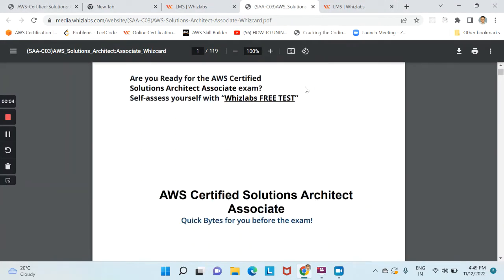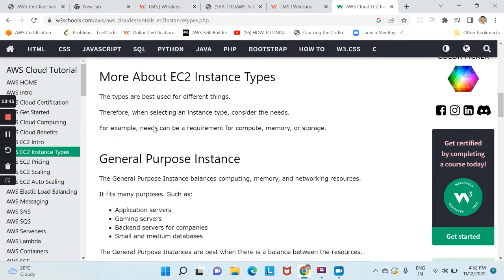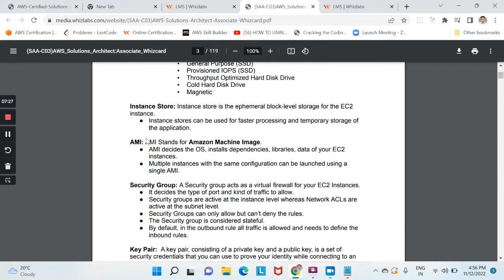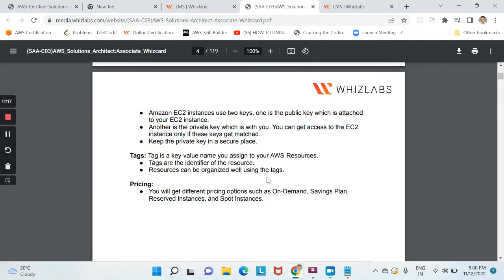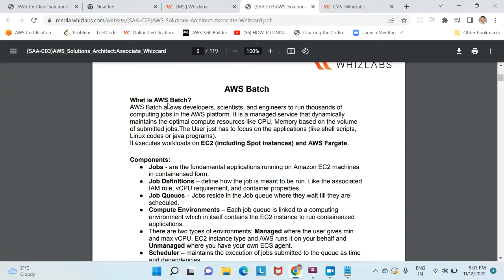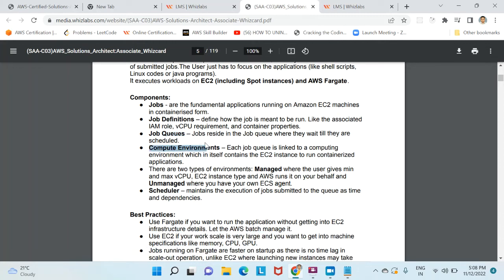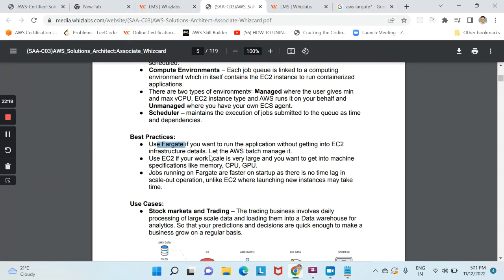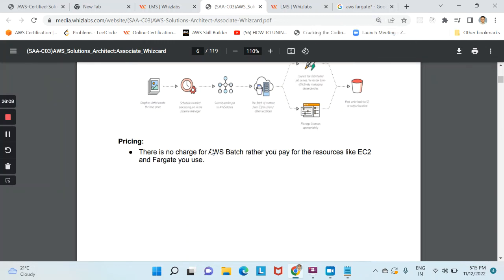Study Time - AWS Solution Architect Quick Bytes Part 1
Join and study with me for AWS Solution Architect Associate Ceritification